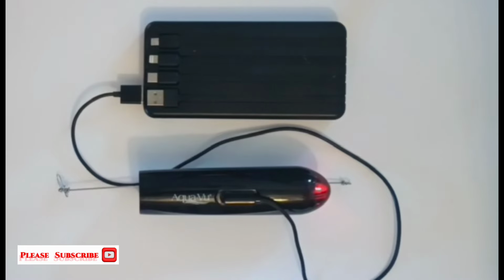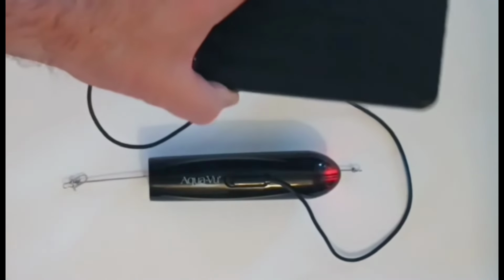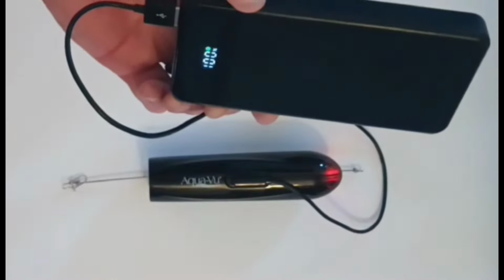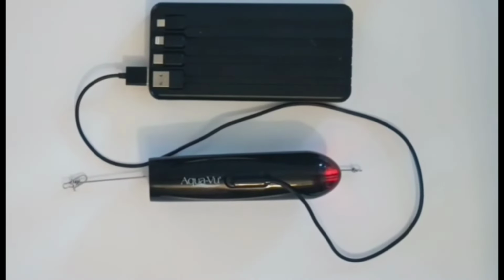Surf Perch underwater strikes!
I connected the Strike-Vu camera (by Aqua-Vu) to my fishing line.  I saw how surf perch react to the bait, how they take the bait and how many fish are actually in the area I'm fishing.

This camera will be part of my fishing tool kit.